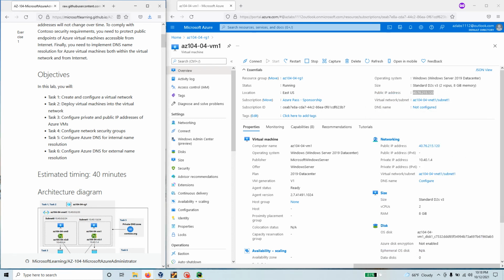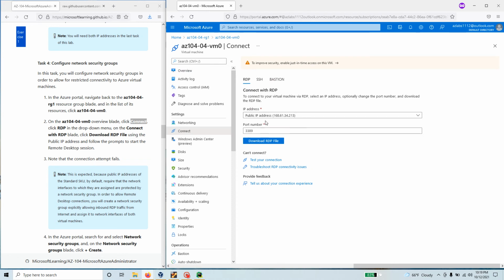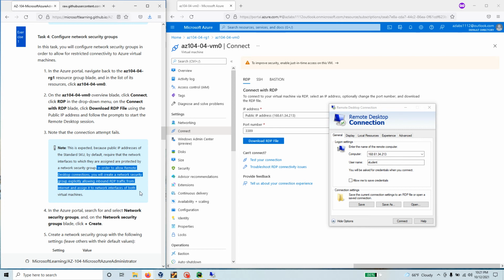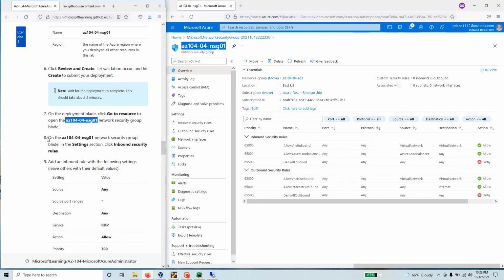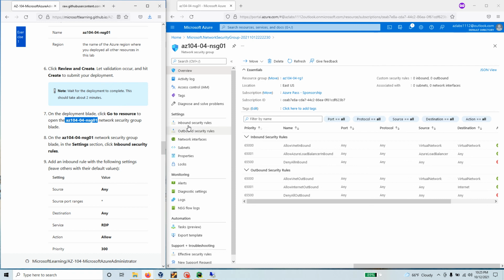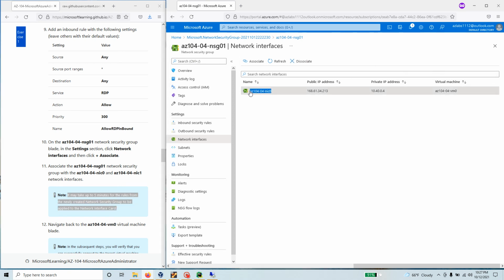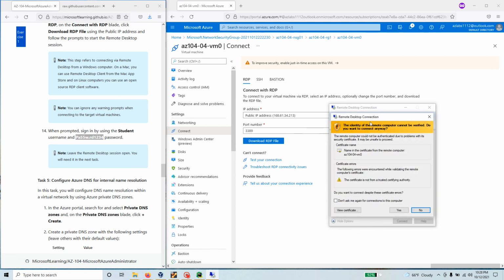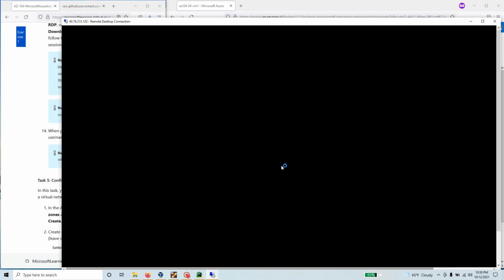AZ 104 M4 Virtual Networking Task 4 Configure network security groups - hands on lab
Task 1: Create and configure a virtual network
Task 2: Deploy virtual machines into the virtual network
Task 3: Configure private and public IP addresses of Azure VMs
Task 4: Configure network security groups (completed here)
Task 5: Configure Azure DNS for internal name resolution
Task 6: Configure Azure DNS for external name resolution